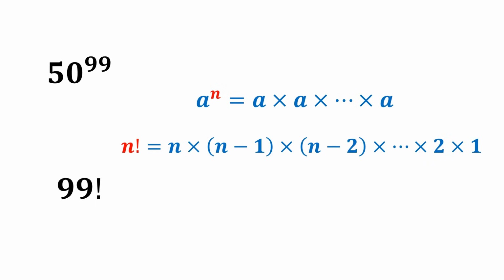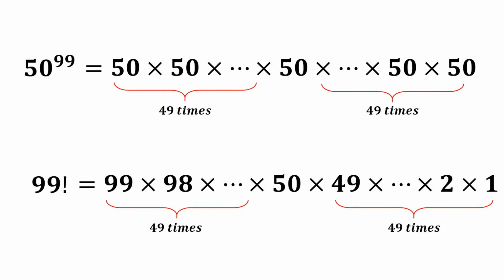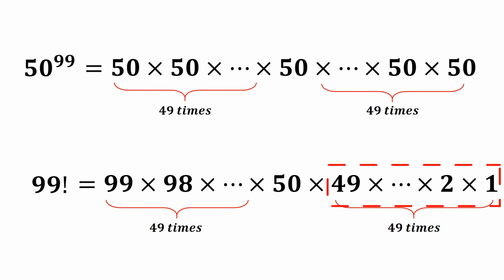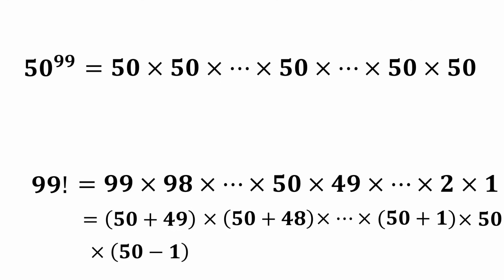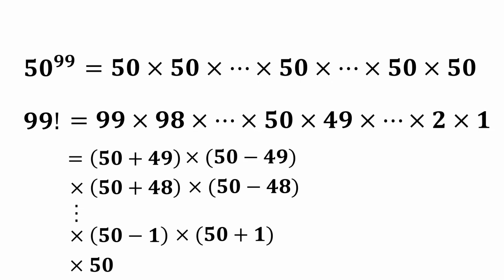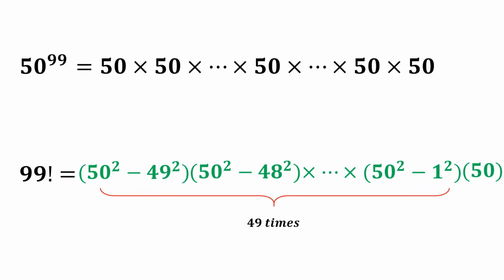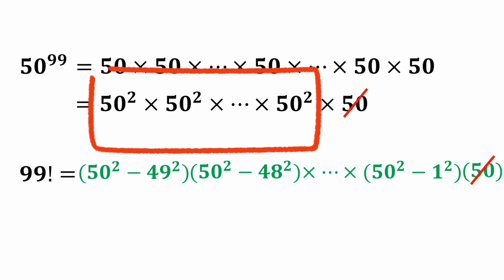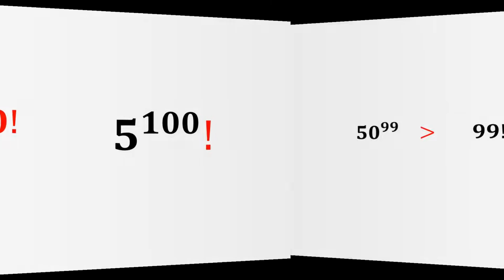The Calculation That Surprised Me! | (genius math puzzle)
Which number is larger: 50^99 or 99 factorial? 🤔 This video tackles the ultimate challenge of comparing numbers that are too huge for a standard calculator. It serves as an intriguing math puzzle that requires logic rather than brute force.

In this tutorial, we will walk through a structured approach to problem solving, showing you how to break down factorials and exponents to definitively find the largest number. By understanding how to identify patterns and expand expressions, you will learn valuable maths tricks to handle massive values, significantly enhancing your overall math skills.

Whether you are a student or a logic enthusiast, this video is a great exercise for sharpening your mental math and understanding the deeper patterns in mathematics. Watch now to master this logic and see who wins the battle between exponents and factorials!

00:00 Problem Setup and First Look
03:15 Key Idea
04:50 Final Comparison and Answer
05:10 A New Challenge for You